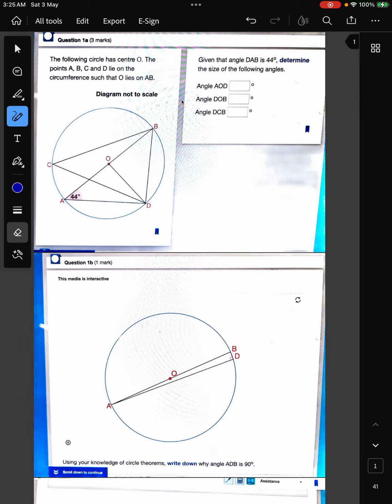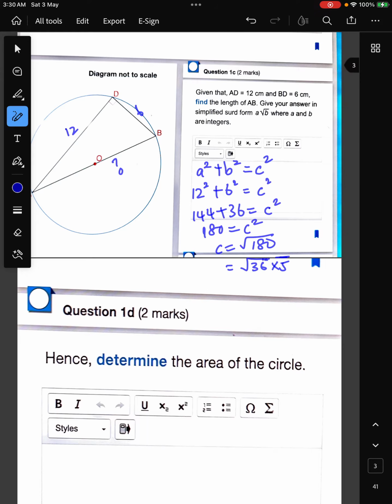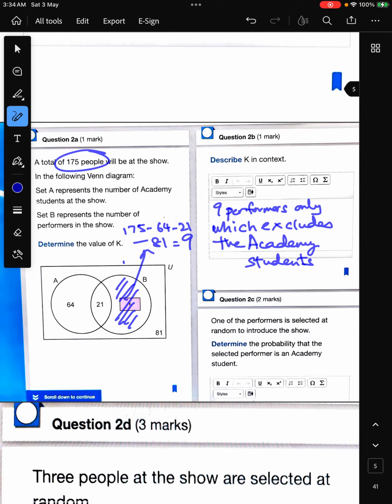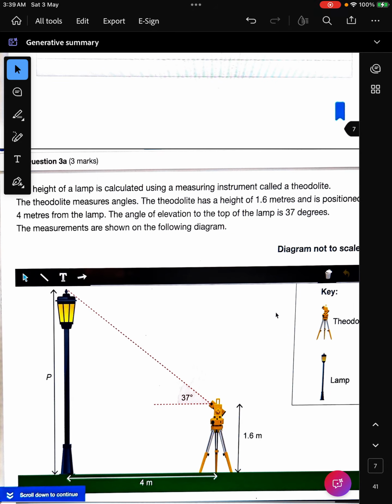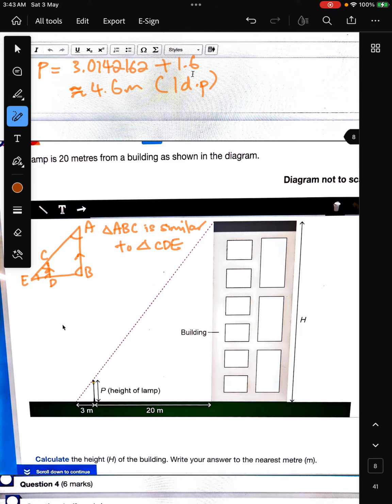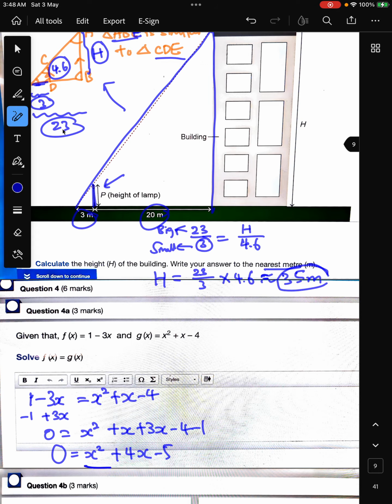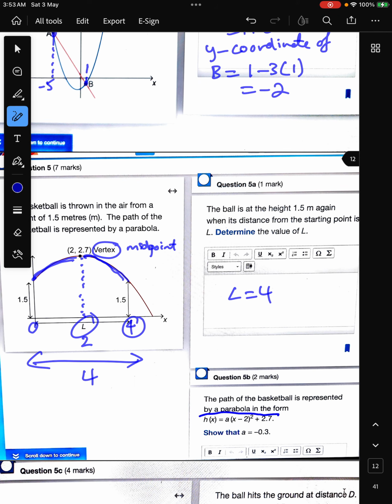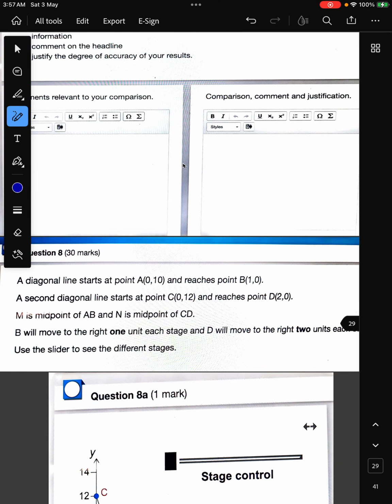MYP Maths E-Assessment May 2024 Explained - Step-by-step Solutions (Part 1)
🚀 Ace Your MYP Maths E-Assessment 🚀

Struggling with preparation or curious about what to expect? You've come to the right place! In this video, I'll walk you through the complete MYP Maths E-Assessment paper from May 2024, solving each question step-by-step and explaining key concepts clearly.

🔑 What you'll learn:

Effective problem-solving techniques
Essential tips and strategies to boost your confidence

MYP students preparing for Maths E-Assessments
Students who want clarity on challenging maths concepts
Educators and parents looking for resources to support students